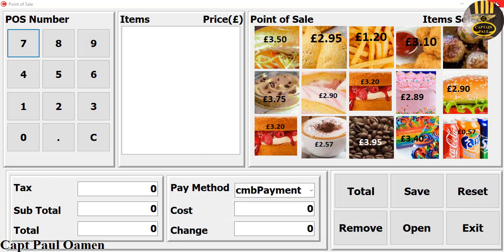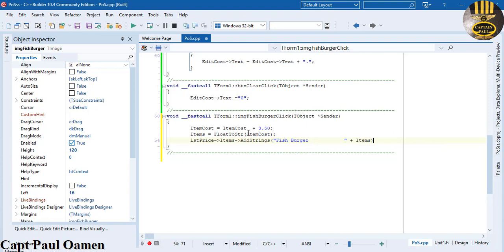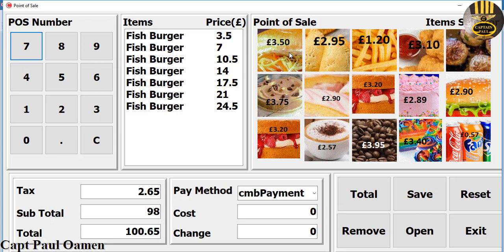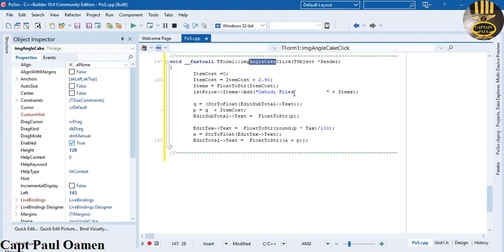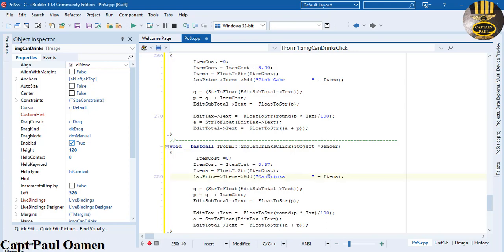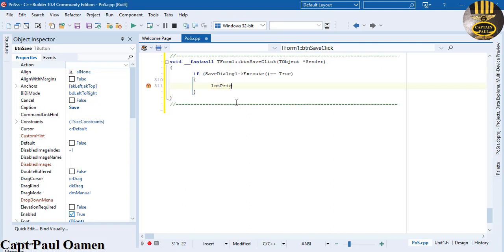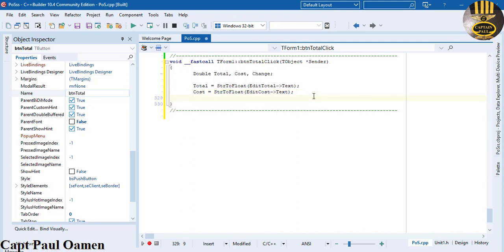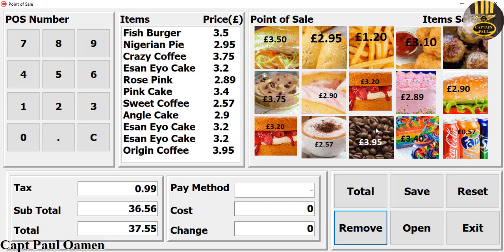How To Create a C++ Powerful Point of Sale (POS) Application in C++ Builder - Part 2 of 2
How To Create a Powerful Point of Sale (POS) Application in C++. In this tutorial, you will learn how to design a POS interface, Save files, Open files, use the arithmetic operator, and create an Event Click function.

Channel Members can Download the Point Of Sale (POS) Application in C++ source code, and modify it for their own personal use. Plus one other source code per month. Total - 2 Source codes Per Month, only: